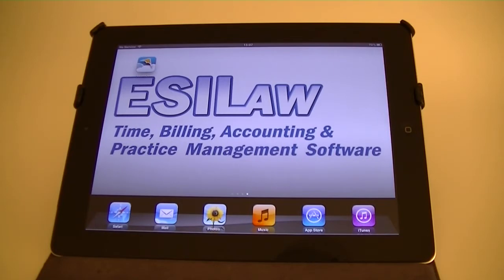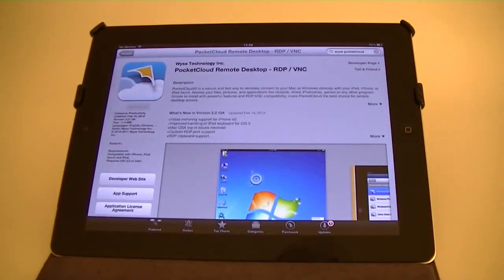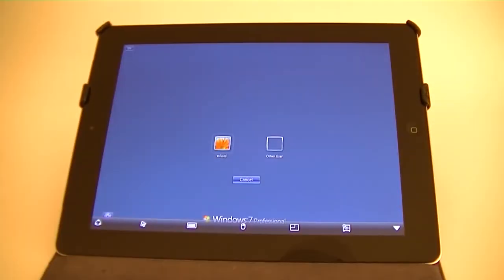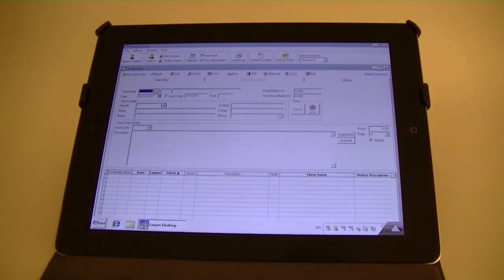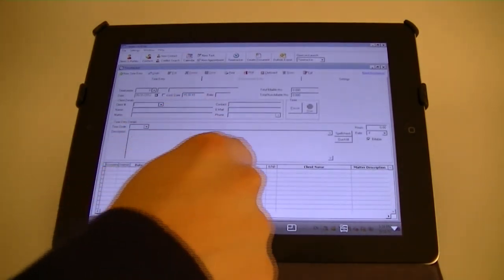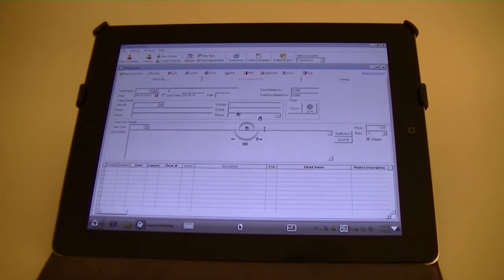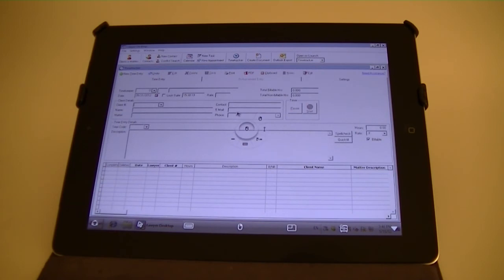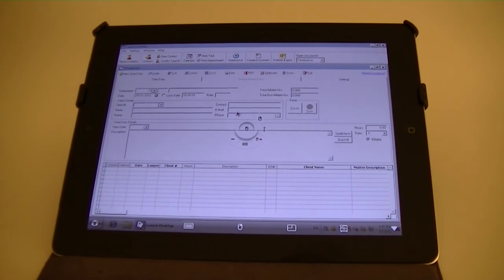Going mobile with ESILAW Lawyer Desktop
Learn how to go mobile with ESILAW's Lawyer Desktop application, a practice management tool designed for lawyers in the firm.